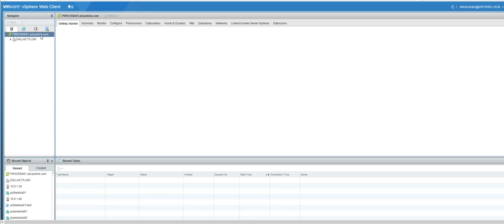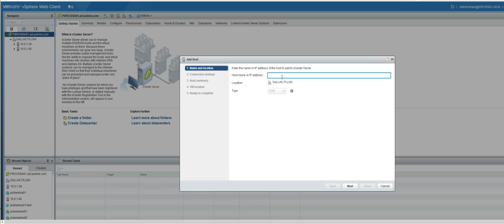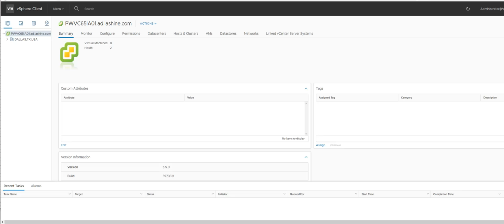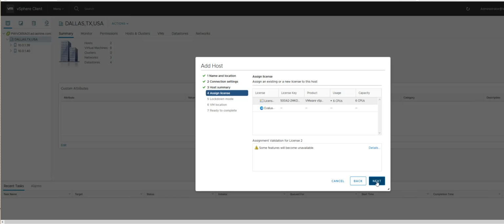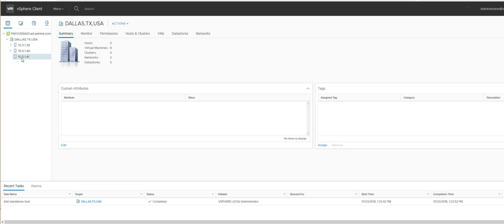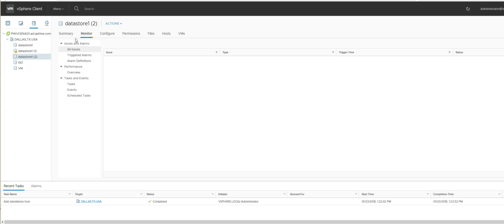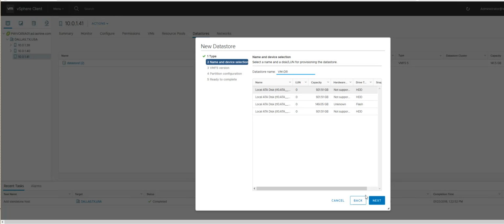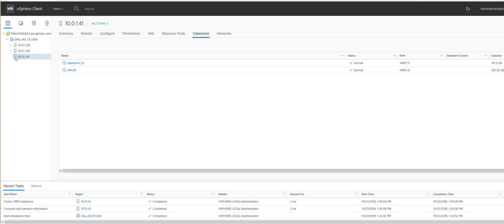vSphere vcenter adding ESXi host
Add ESXi host to existing vcenter.